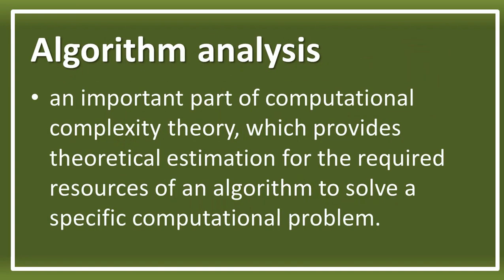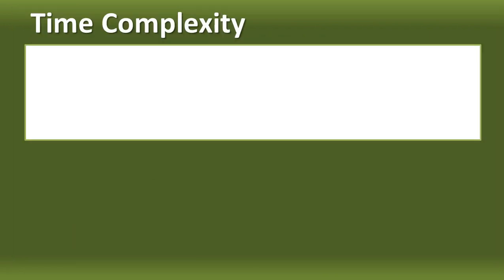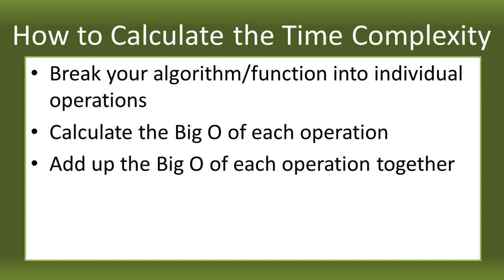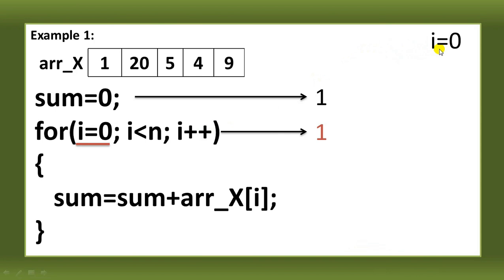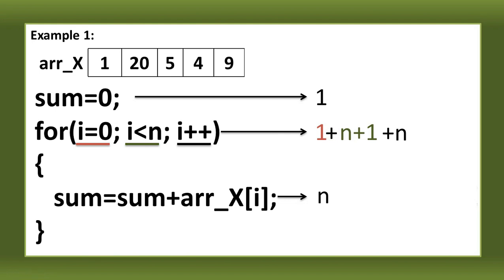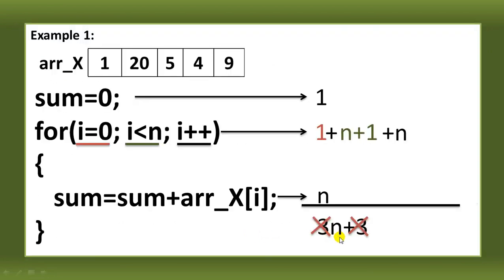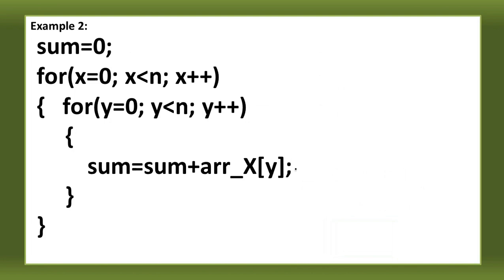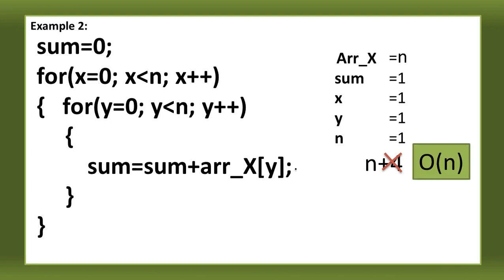HOW TO COMPUTE TIME COMPLEXITY AND SPACE COMPLEXITY OF AN ALGORITHM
Hello! Welcome sa ITS Information Technology Skills. Ang video na ito ay may pamagat na:  HOW TO COMPUTE TIME COMPLEXITY AND SPACE COMPLEXITY OF AN ALGORITHM